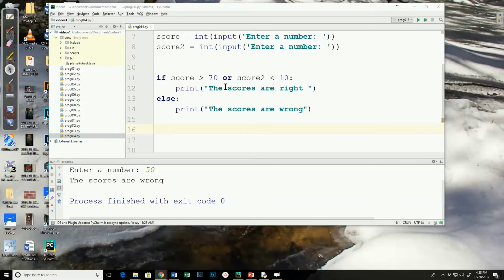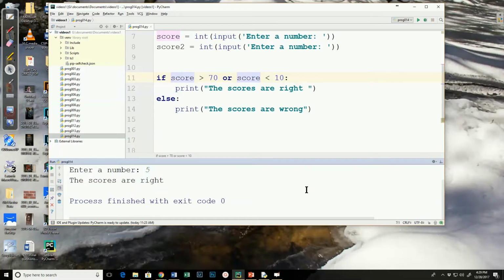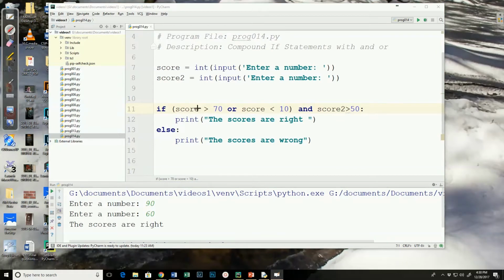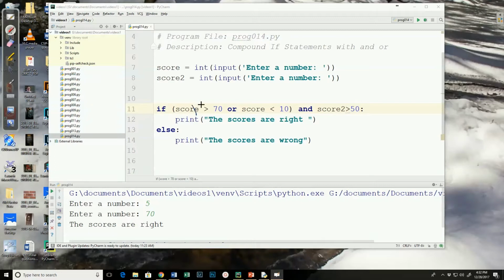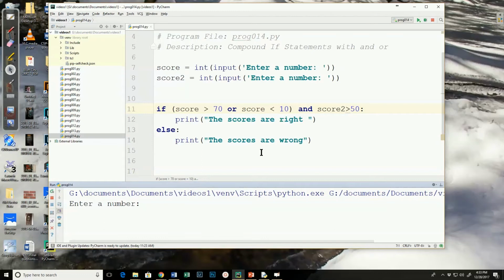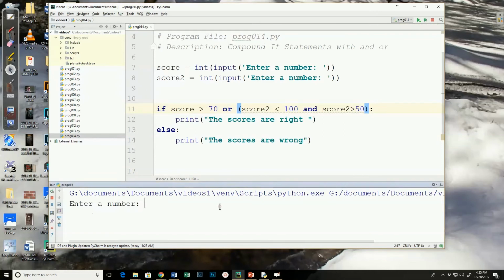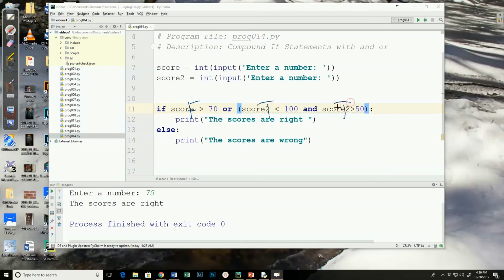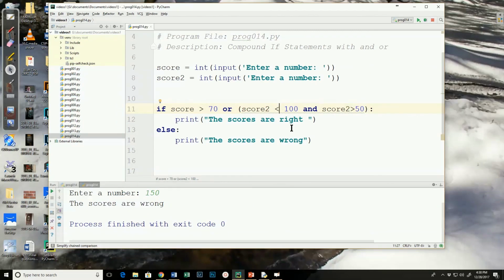023 - Compound conditions 3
In this video we use compound or statements in an IF statement. True and False conditions with AND & OR logic.